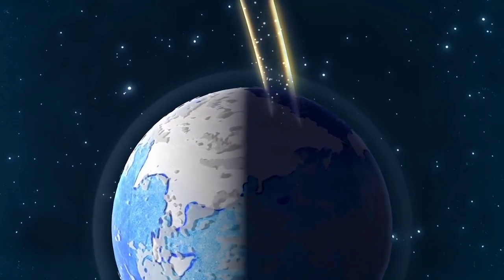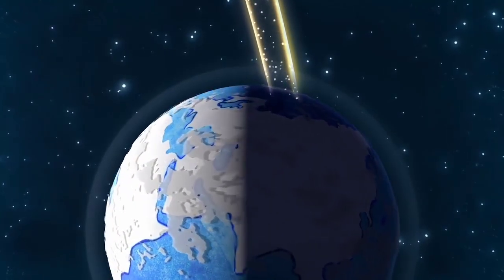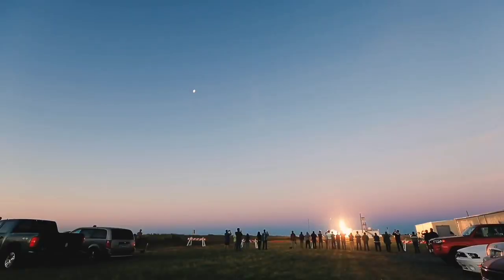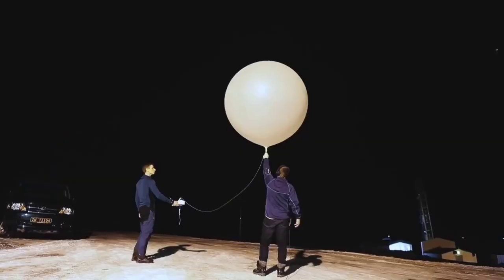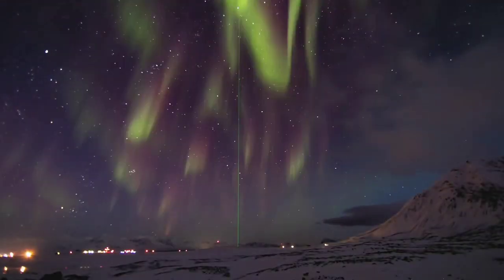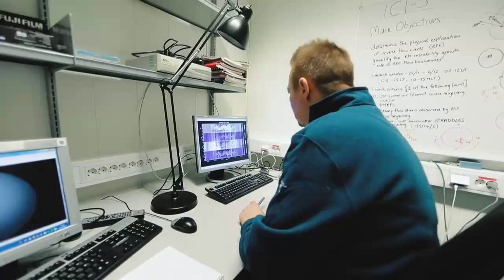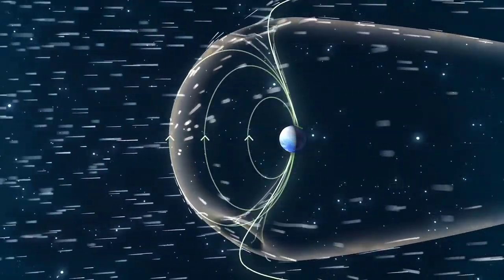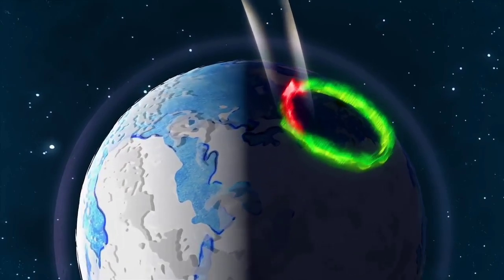Why is the Earth's atmosphere leaking into Space?!?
Auroras' are one of the many wonders of our night sky,caused by the interaction between the Sun and the Earth's atmosphere. But a very specific type of aurora is causing our atmosphere to leak into space. This video looks at the physical process and the research done to study this aurora.

Credits
Thumbnail by : Vishal V B

Visuals and Script credits: NASA Goddard, Science@NASA, PEXELS